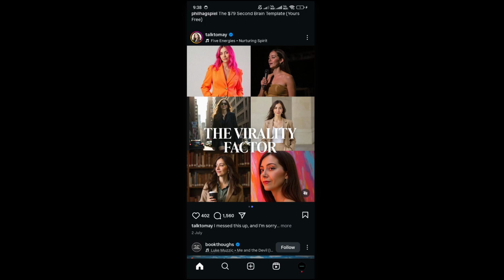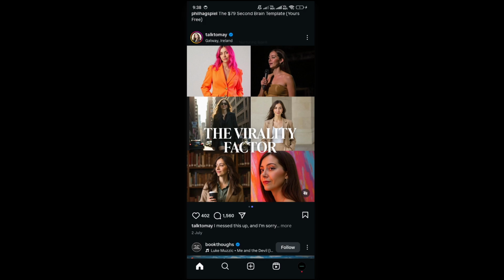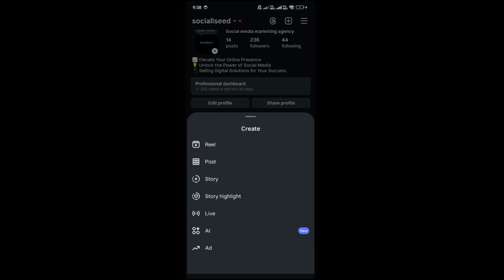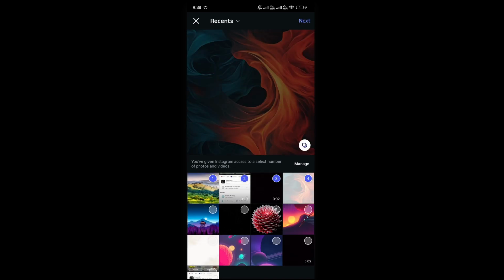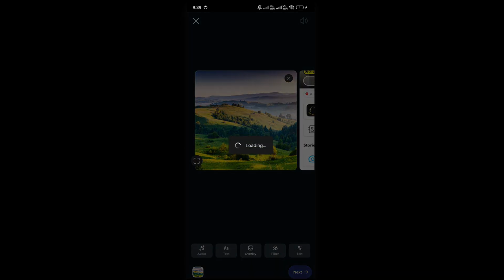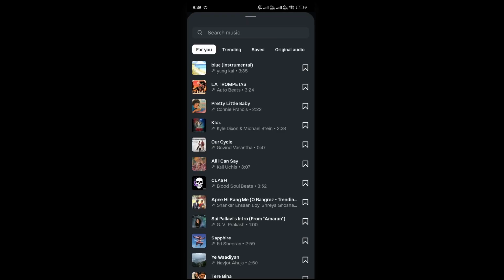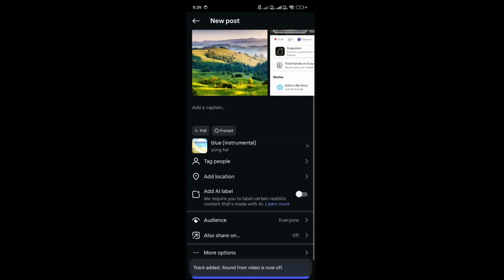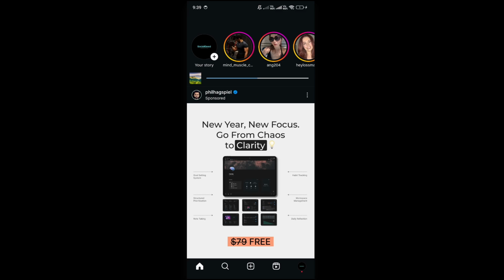How to Make a Carousel Reel on Instagram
How to make carousel reel post on Instagram easily and boost engagement with multiple clips! In this step-by-step tutorial, you'll learn how to make a carousel reel on Instagram by combining photos or videos into one scrollable reel format. Whether you're a content creator or business owner, this guide helps you showcase more content in a single post, making your Instagram presence more dynamic and visually appealing. Perfect for storytelling and promotions!